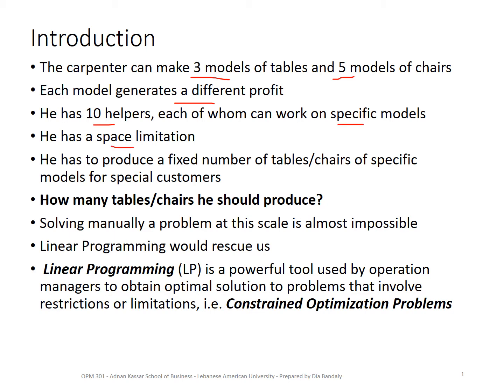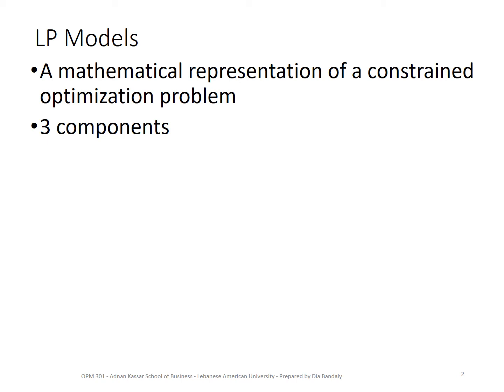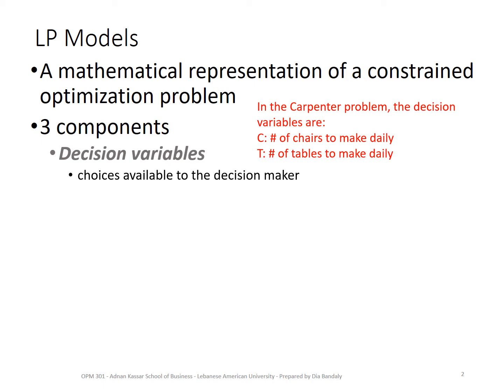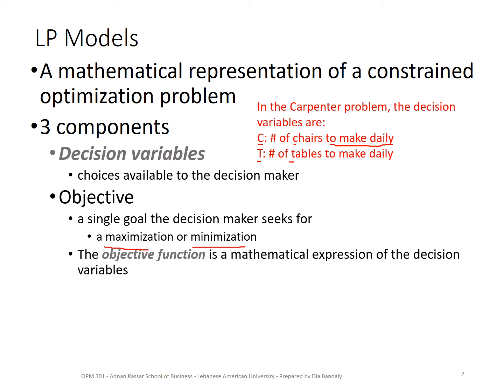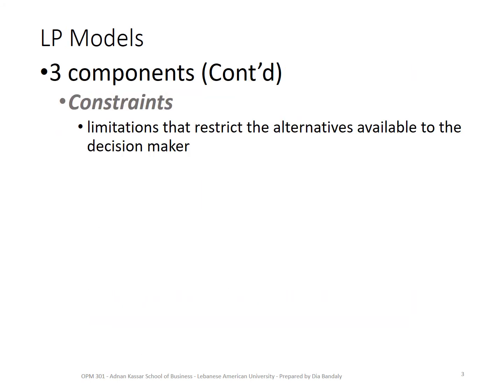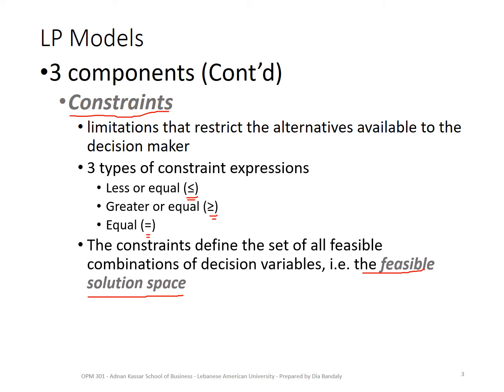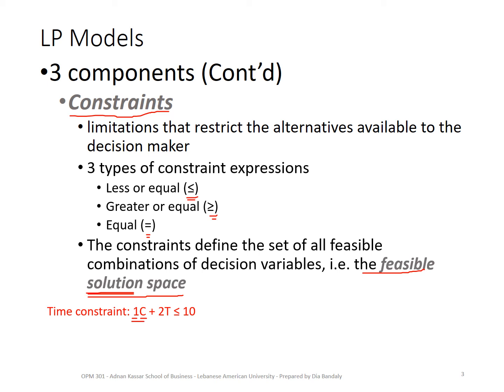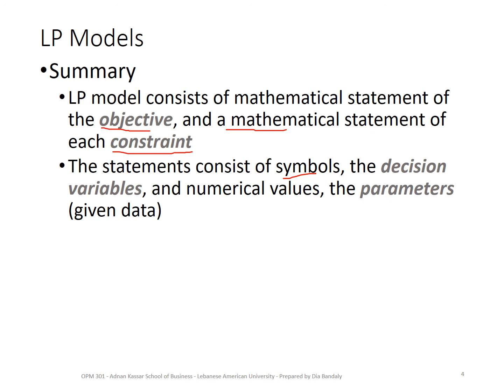Linear Programming - Part 2